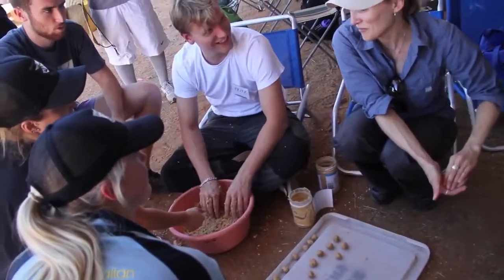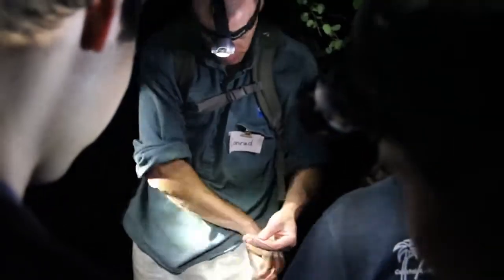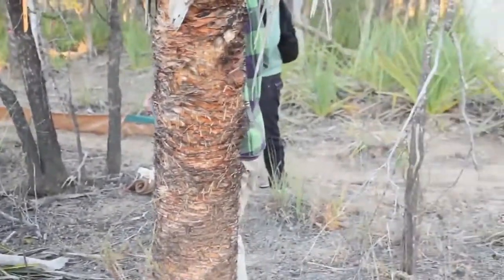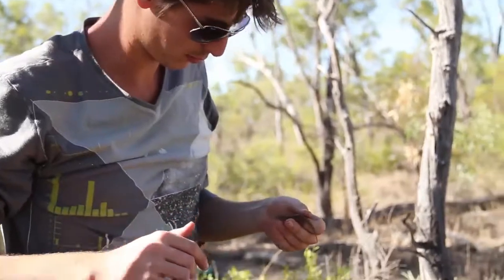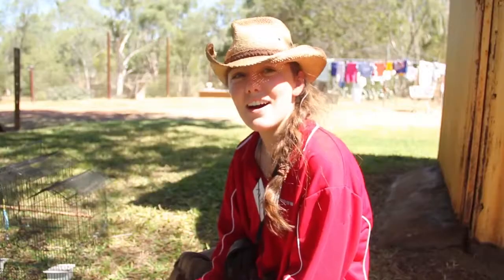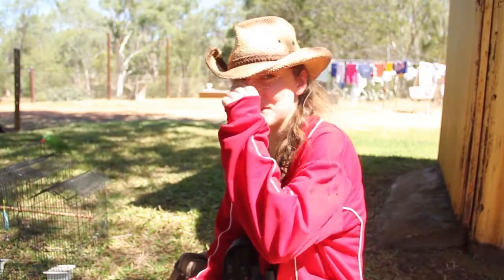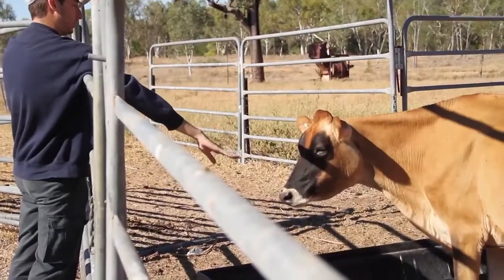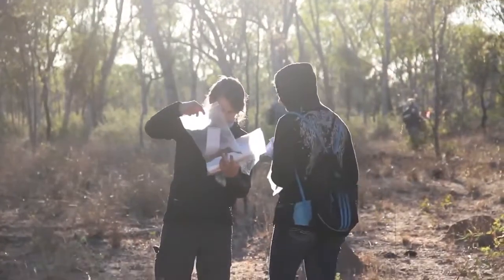Terrestrial Ecology in the Field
JCU students go on a field trip to the outback and get to see and experience different animals such as kangaroos, emus, snakes, lizards, frogs, a range of birds and other outback wildlife.

Field trips are a big part of courses at JCU, and students have every opportunity to apply what they have learnt in the classroom in the real world.